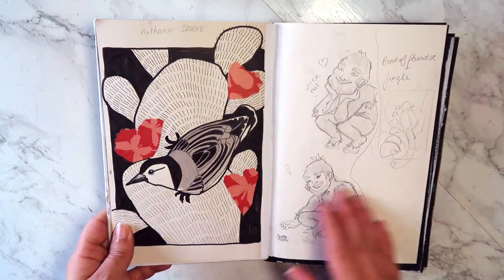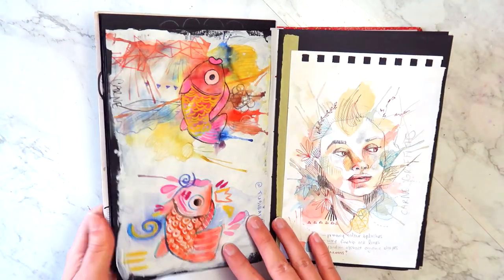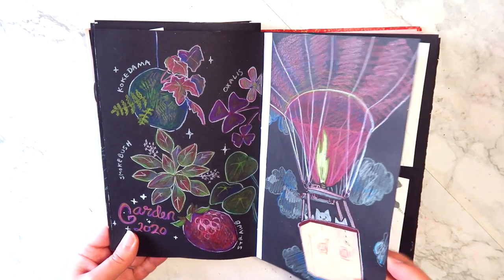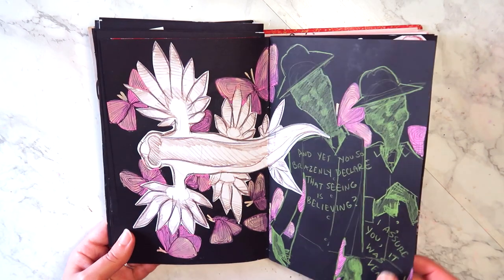[SKETCHBOOK TOUR] Pink and Black sketchbook!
I had a pink sketchbook, and I had a black sketchbook, and so many pages were torn out of them that I combined them rudely into one pink and black "ugly" sketchbook. Started both of them in early 2020, when making art felt too self-important and indulgent, but doodling any little thing helped clear my head often.